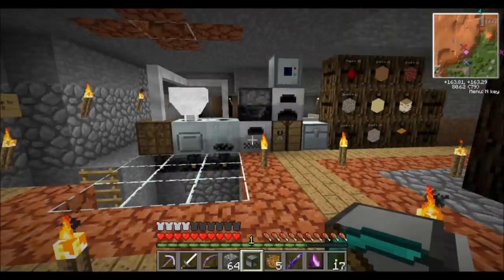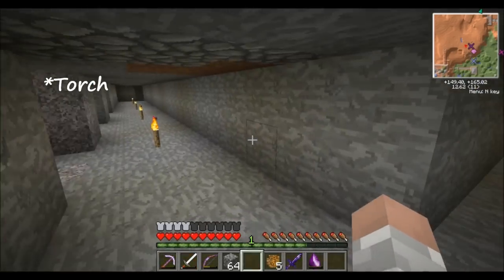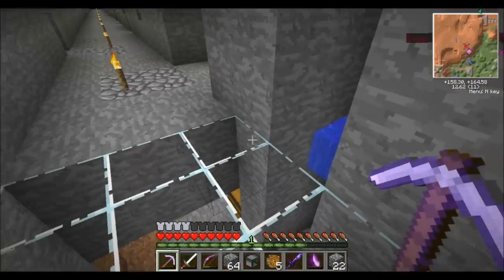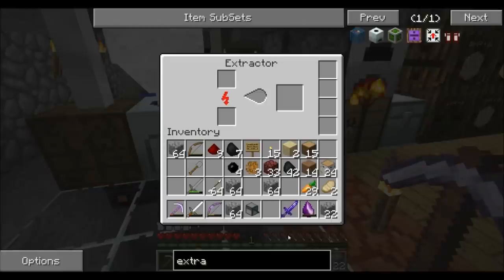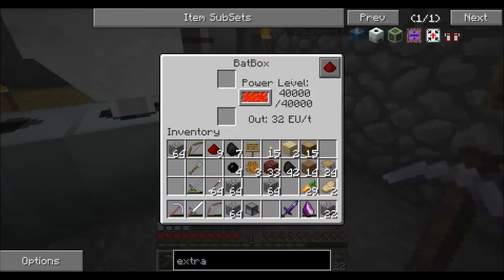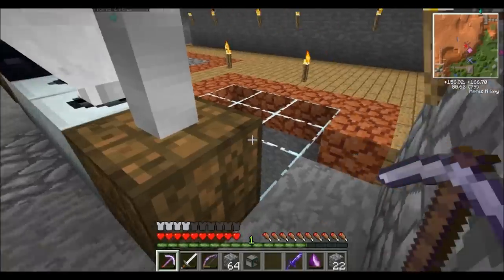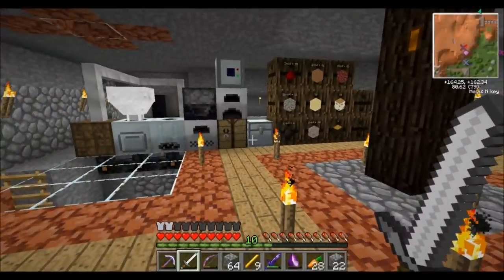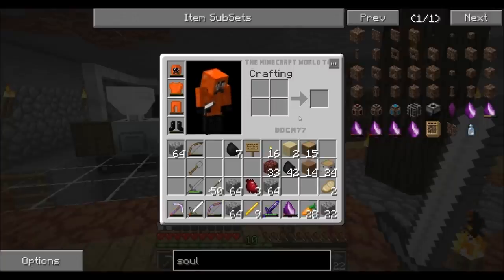FTB - Block Party - Ep # 5 - Pastebin Turtle, Extractor, Soul Shards, and Vile Sword! (HD)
Block Party is a private FTB server for guests of The Shaft Podcast and DWP mods.

Links for Texture Pack, Awesome Tutorials and Shout-outs are in the Description, click the Show More Button below to see them all! :)

In this HD Video, there is a Ton of Information!  We start by adding a Pastebin Turtle Program for Strip Mining!  Show how to build and use an Extractor, Hazmat Suit, Soul Shards and Vile Sword with the Soul Stealer Enchantment! :)

Pastebin Strip Mining Turtle Program, that Places Torches every 10 Blocks and Returns:

***PSW World Downloads***
PSW - Season 3 World (Please Help Find a Witch Hut):